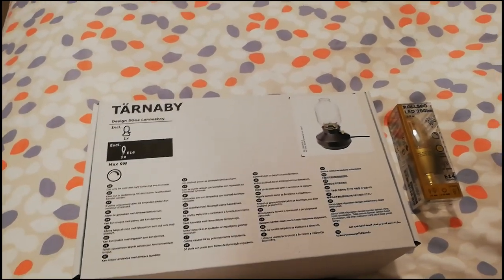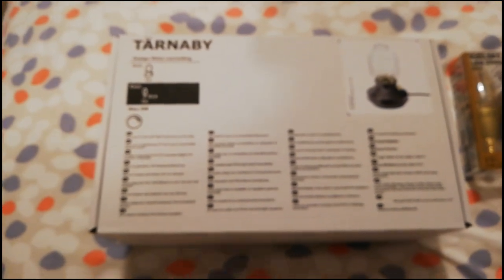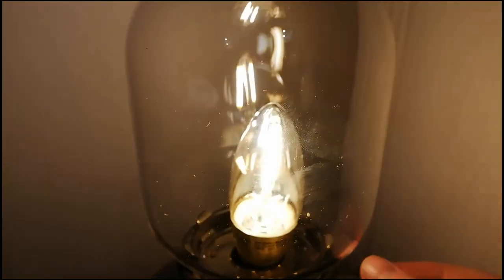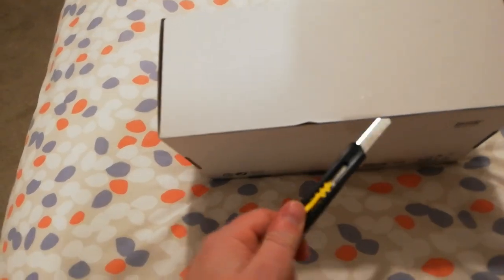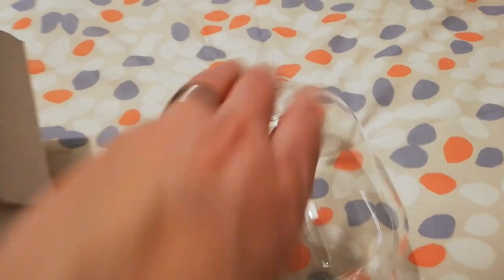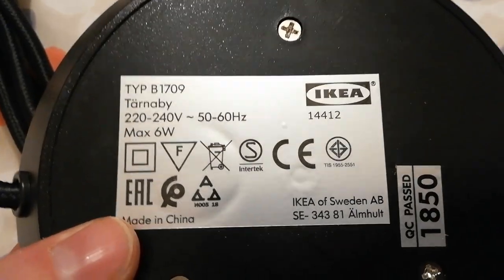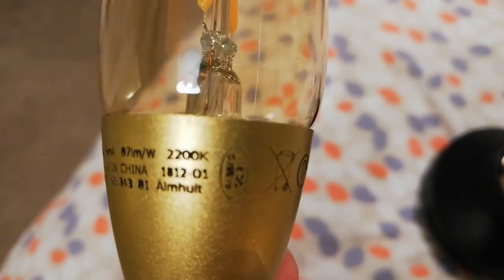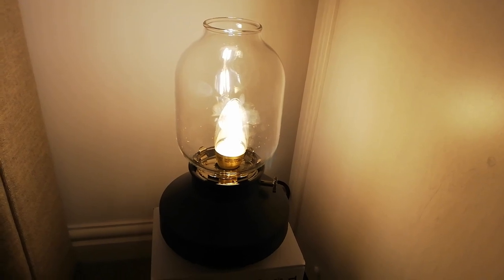19 - Ikea - Tarnaby - Retro Style Table Lamp - Unboxing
Welcome to another very short video.

Here, I will be unboxing and assembling a very vintage looking table lamp from IKEA.

Although it isn't Retro Technology, it looks vintage/retro enough for me to want to include it in a video!

This lamp (Tarnaby) looks like an old Oil Lamp, complete with wick dial LED Edison bulb and removable glass cover.

We bought 2 of these for £30 + £9.00 for 2 LED E14 (Small thread) bulbs.

We wanted something a bit different, and these fit the bill nicely.

I like how they look vintage, with the black braided cable and real glass cover. Even the replica Edison bulbs look the retro part!

I hope you enjoy this brief unboxing and demonstration of the Tarnaby table lamp from IKEA.

Cheers

Mike.